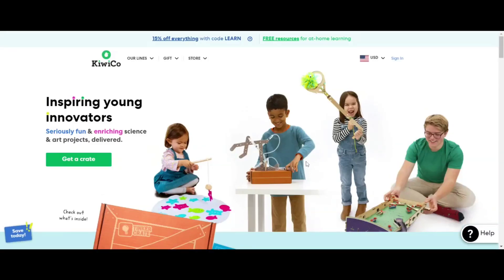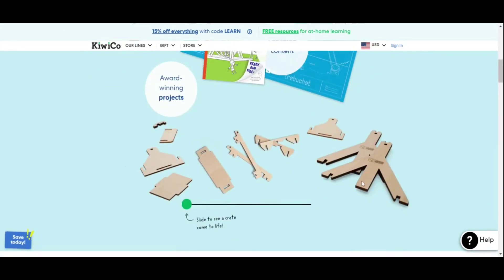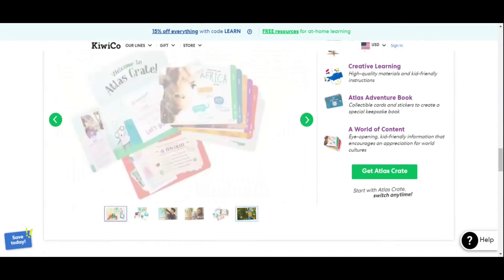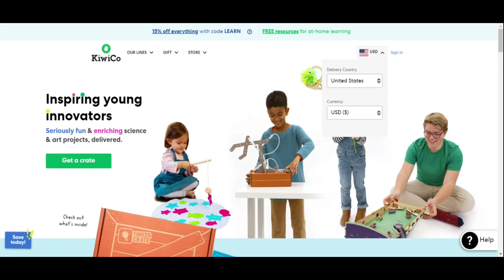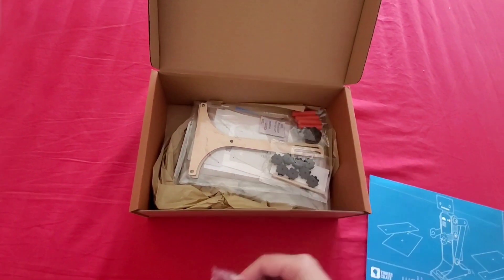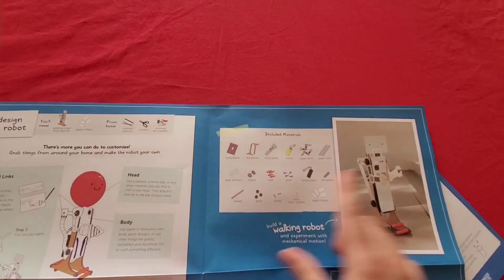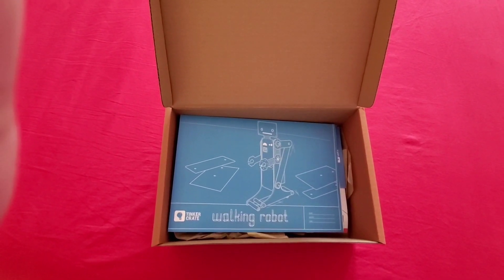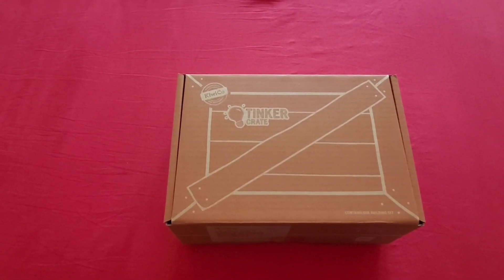KIWICO TINKER CRATE- BUILD A ROBOT BOX REVIEW/ IS IT WORTH IT?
My Son is a sponge for STEAM projects and this is an amazing solution to keep him engaged.
7yrs old tested & Approved

We have tested Tinker crate : 9 to 16yrs is based on Science & Engineering.

Ask for paid printable for our activities
or if you have any queries or wanna collab

 Sharing below the links of all the various  Brain Teasers/Logical Reasoning Activities